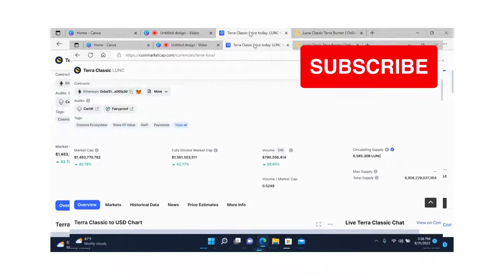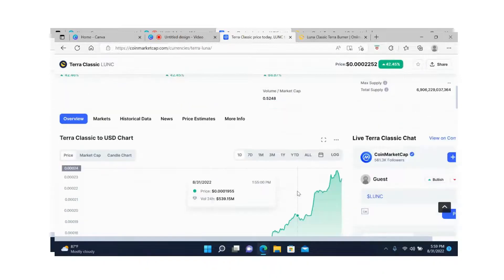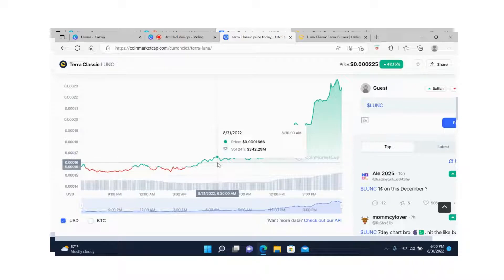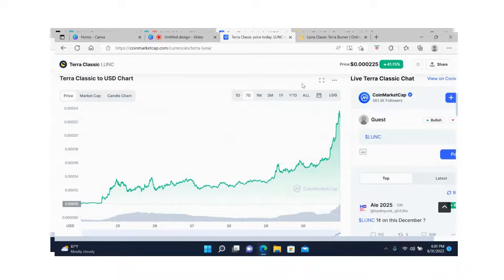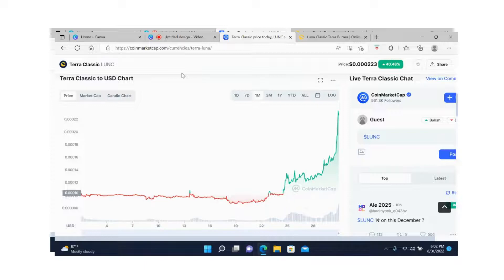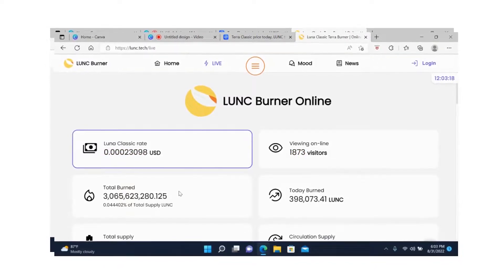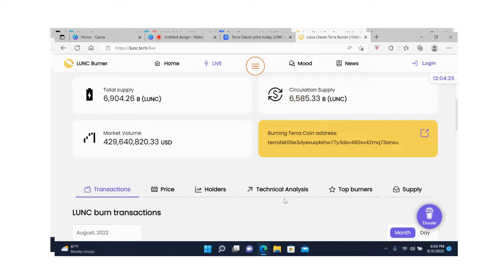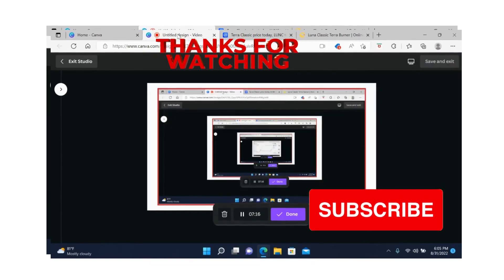Terra Luna Classic is on Fire. must watch!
Terra Luna Classic is going to be massive because of its strong community. The community is highly invested in this coin, especially those who couldn't buy it before its collapse. In this video, I am giving my thoughts and reaction on the Terra Luna Classic and my price prediction. I strongly feel that there's the possibility that Terra Luna classic is going to make a lot of people rich in a short time.

Nothing I say can be used as financial advice because everything I say or do is for entertainment and educational purposes only.